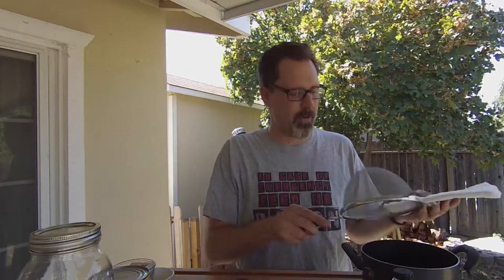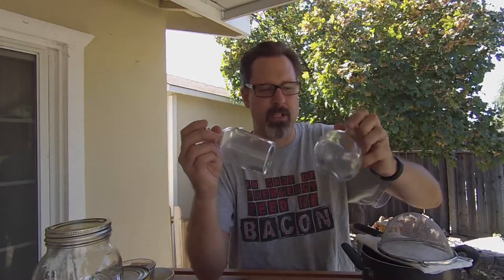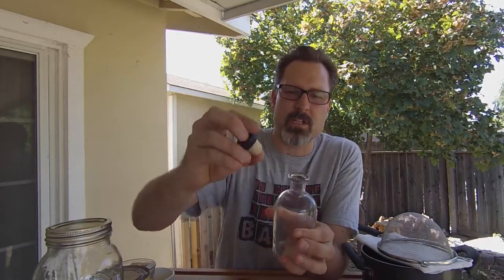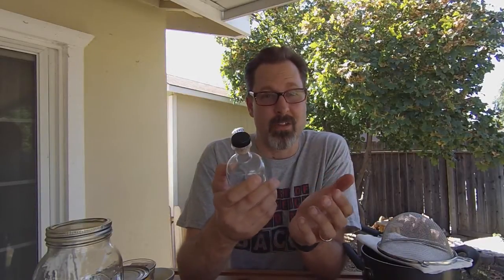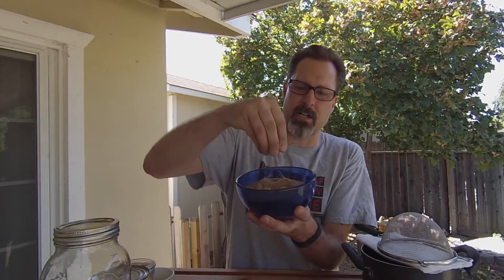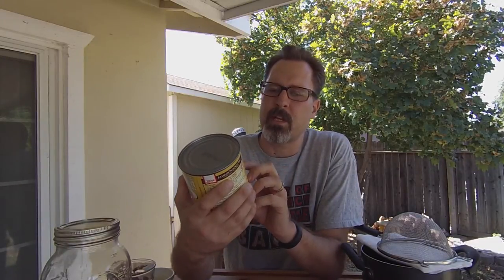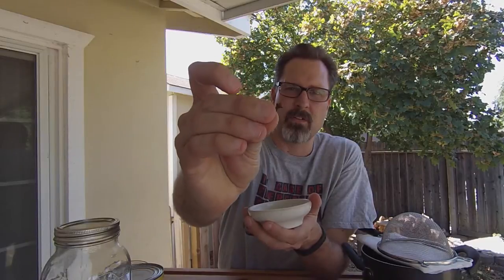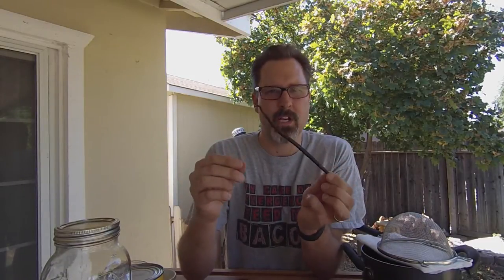How to Make Pumpkin Spice Liqueur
Cocktail Time - How to Make Pumpkin Spice Liqueur

Video tutorial on how to make one of my flavored liqueur for the holiday season.  Great for cocktails and gifts to family and friends.

Basic Supplies Needed:
Large Seeping/Storage Container
Mesh Strainer
Cheese Cloth
Funnel
Large Cooking Pot
Sharp Knife
Tongs

Basic Ingredients:
Water
Granulated Sugar
Light Brown Sugar
Pumpkin Puree (Not pie filling)
Whole Cloves
Cinnamon Sticks
Aged Spiced Rum

Video and by Jef Spencer
Filed With: GoPro Hero 3 White (In Frame Mount)
Video Editing: Adobe Premiere Elements 11